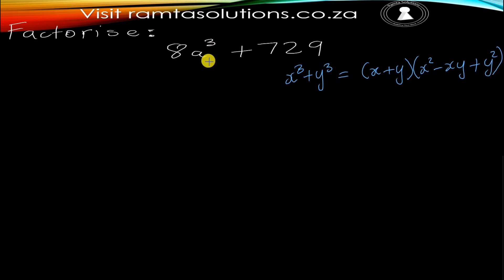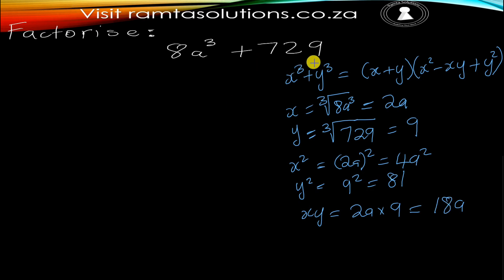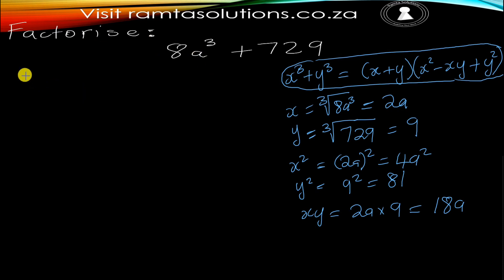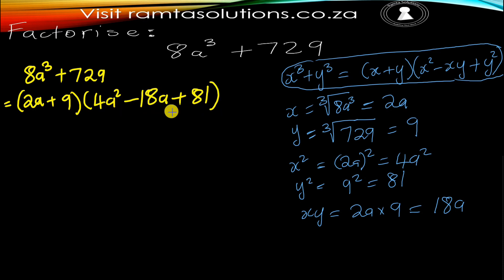Factorise Cubics By Using The Sum And Difference of Two Cubes | 8a³ + 729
This video gives methods of factorising expressions. We cover the techniques of sum and difference of two cubes.